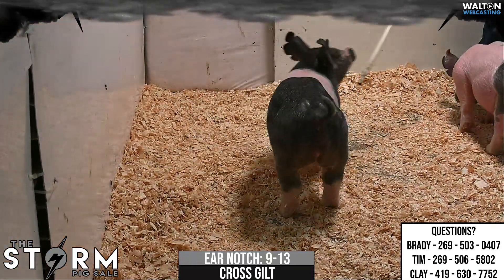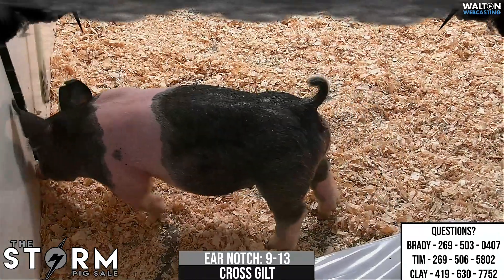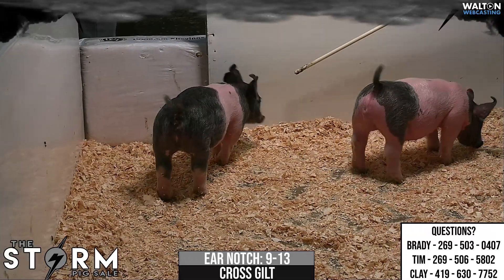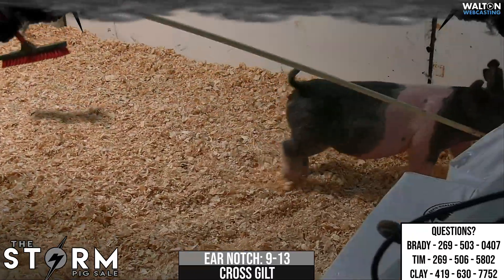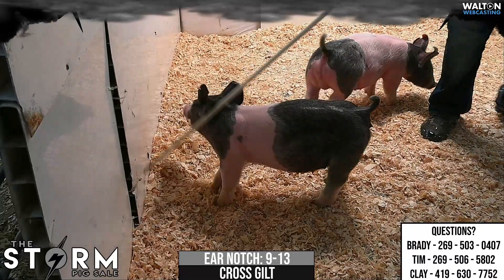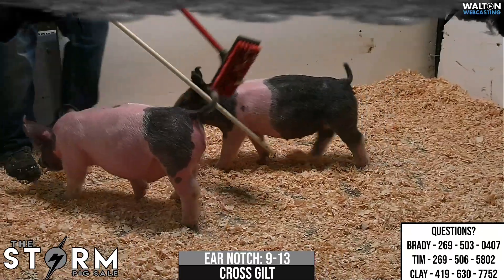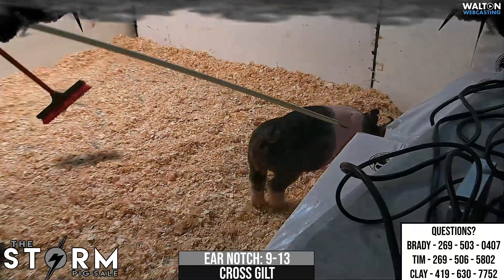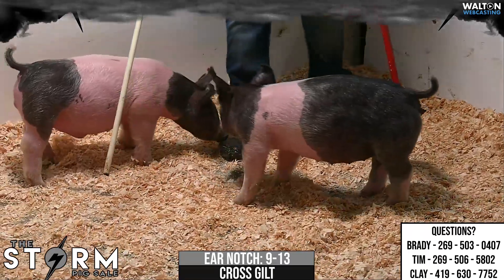Storm 9 13 Feb 17 Sale